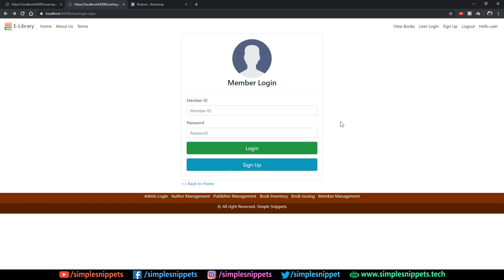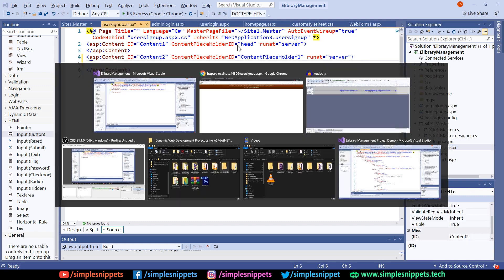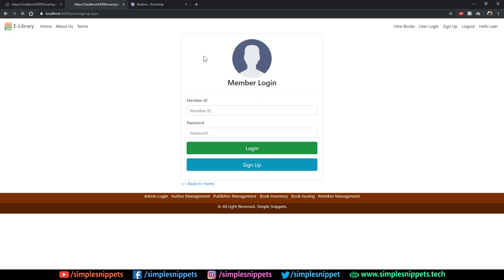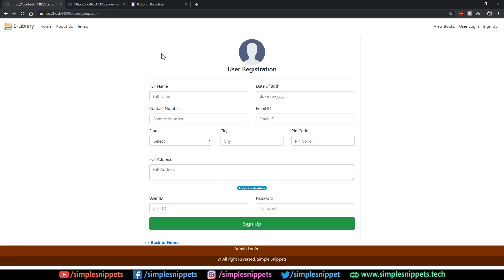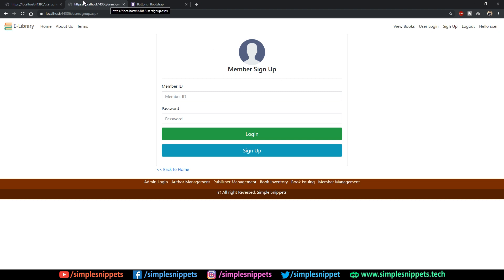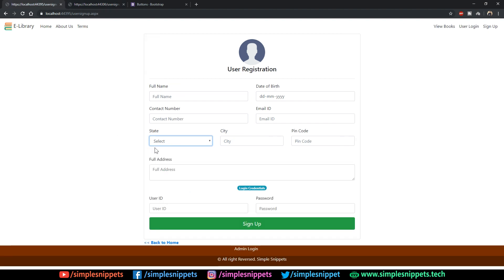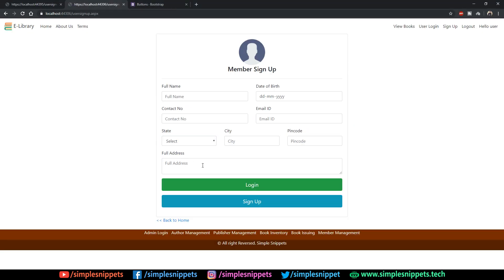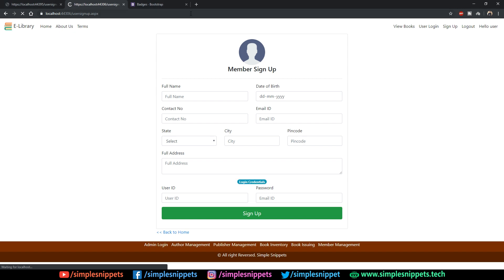Designing User Sign Up Page in ASP.NET with Bootstrap Styling | Member Registration Page in ASP.NET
In this video tutorial we will design the sign up page in asp.net using bootstrap styling. We will only design the front-end login page.